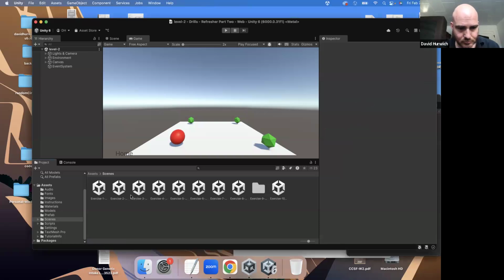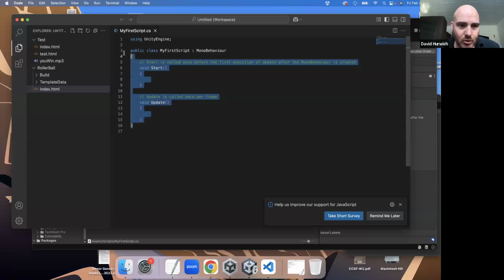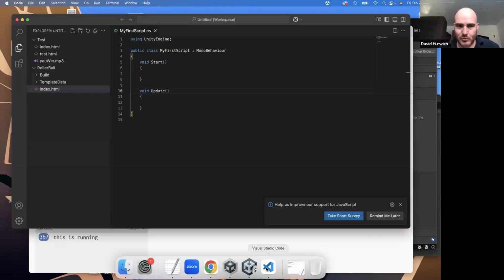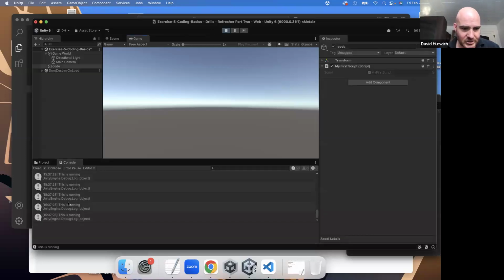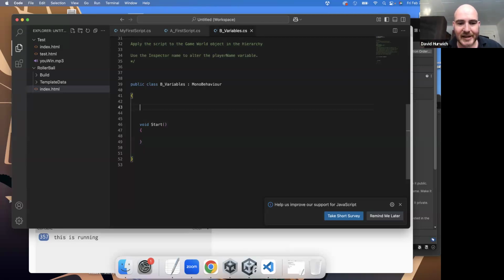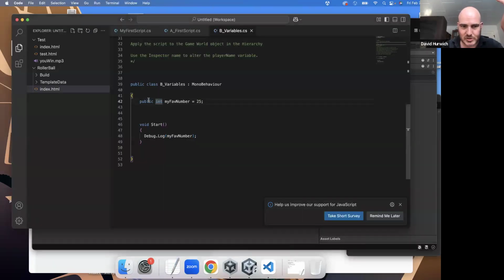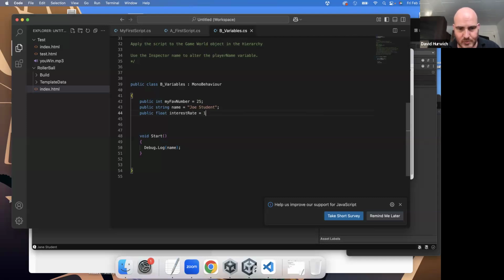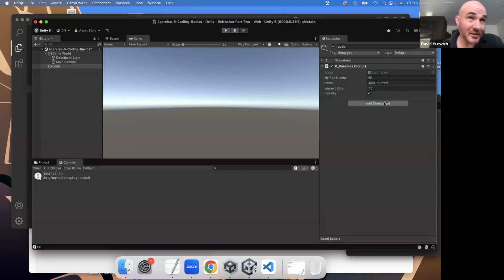C Sharp Variables